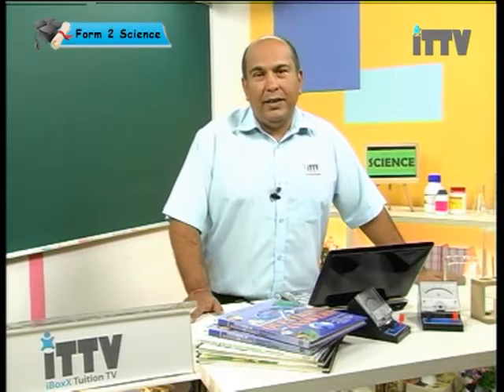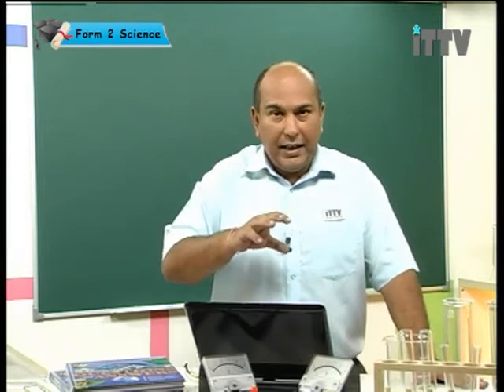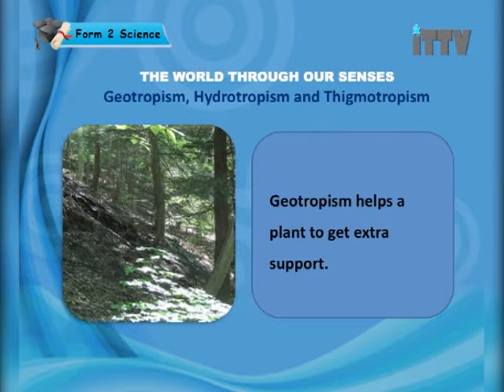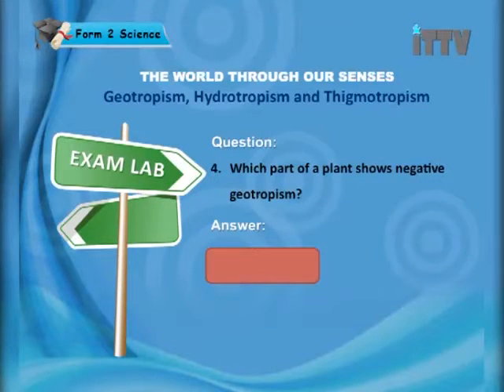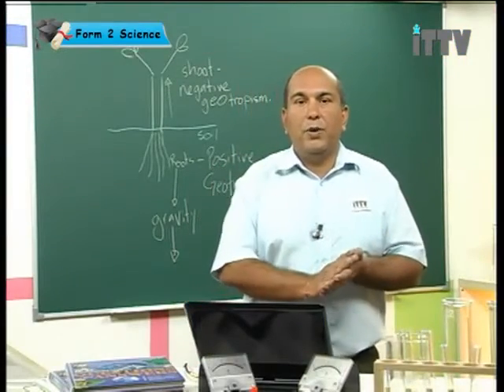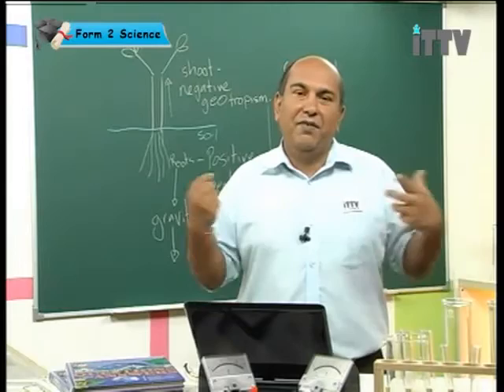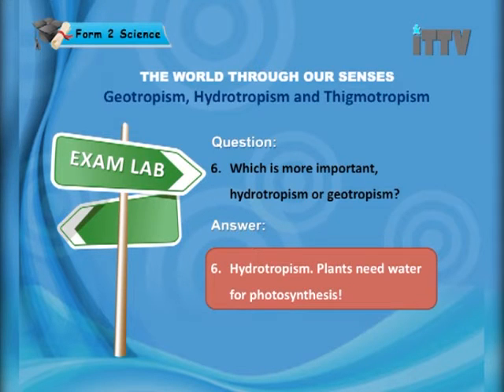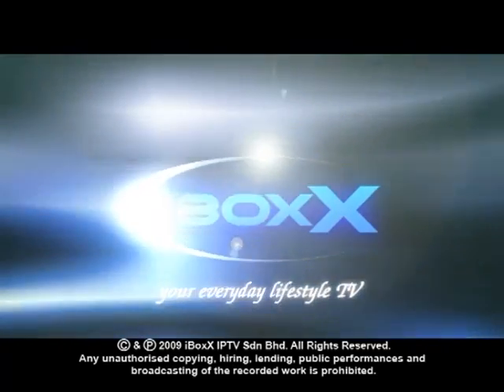iTTV PMR/PT3 Form 3 Science #1 The World..(Geotropism, Hydrotropism and Thigmotropism)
Chapter 01 : The World Through Our Senses - Lesson 10 : Geotropism, Hydrotropism and Thigmotropism